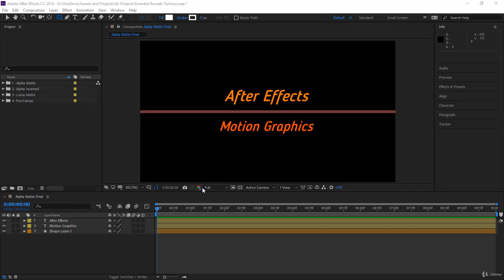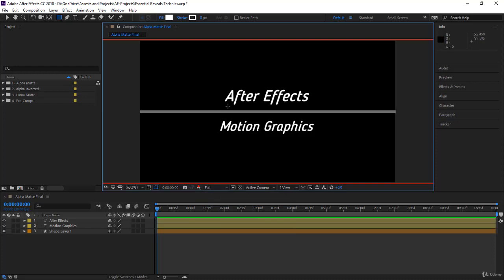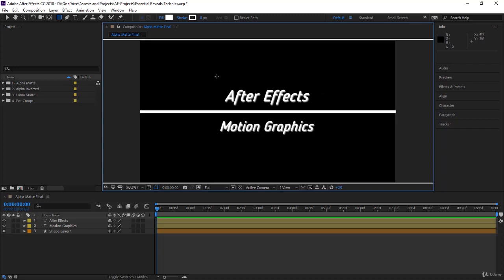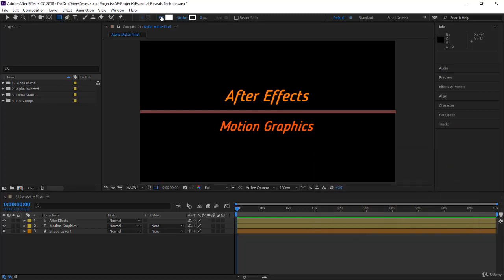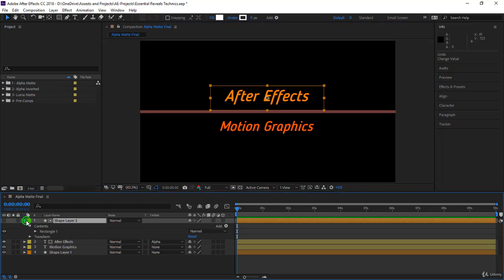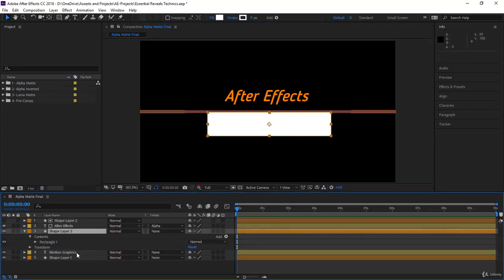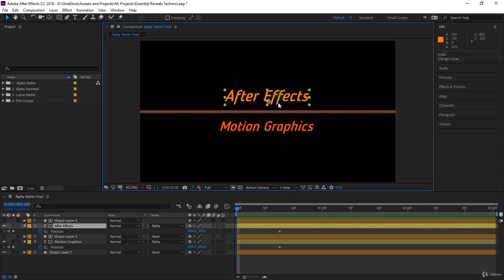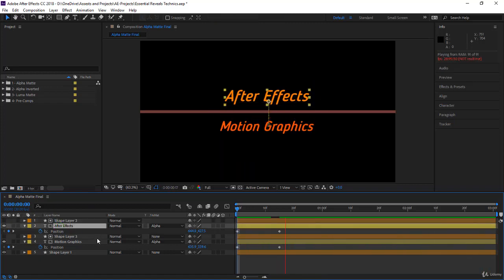3 Revealing Layers with Track Mattes